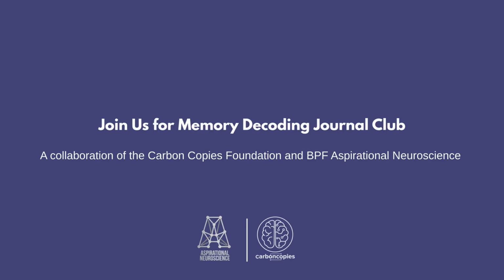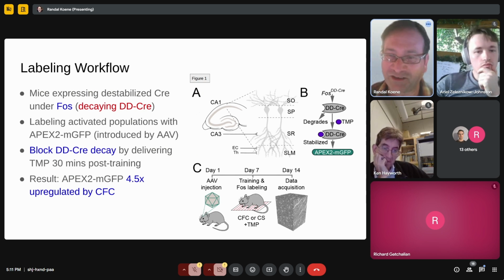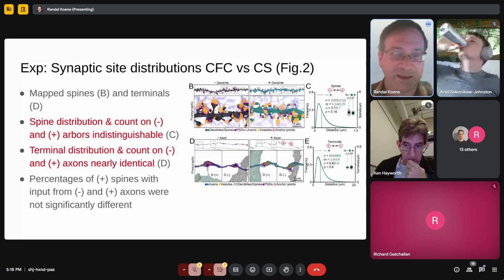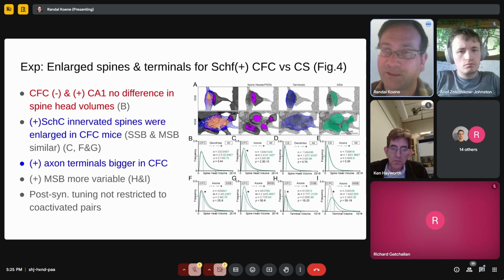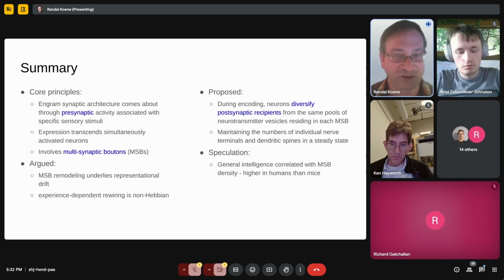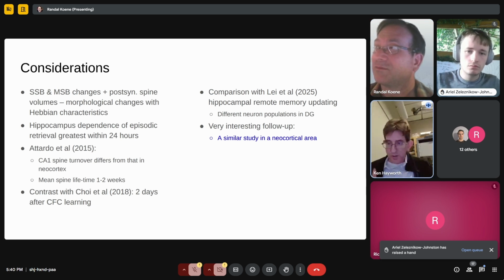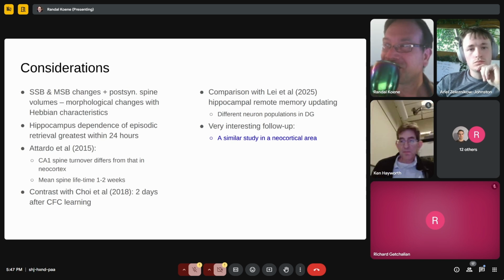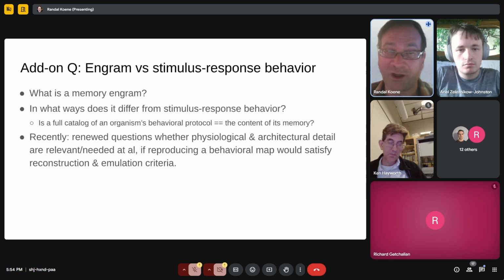MDJC07 Synaptic architecture of a memory engram (Uytiepo et al., 2025)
Synaptic architecture of a memory engram in the mouse hippocampus

Presented by Dr. Randal A. Koene
Memory Decoding Journal Club - 2025 session 7

Abstract
Memory engrams are formed through experience-dependent plasticity of neural circuits, but their detailed architectures remain unresolved. Using three-dimensional electron microscopy, we performed nanoscale reconstructions of the hippocampal CA3-CA1 pathway after chemogenetic labeling of cellular ensembles recruited during associative learning. Neurons with a remote history of activity coinciding with memory acquisition showed no strong preference for wiring with each other. Instead, their connectomes expanded through multisynaptic boutons independently of the coactivation state of postsynaptic partners. The rewiring of ensembles representing an initial engram was accompanied by input-specific, spatially restricted upscaling of individual synapses, as well as remodeling of mitochondria, smooth endoplasmic reticulum, and interactions with astrocytes. Our findings elucidate the physical hallmarks of long-term memory and offer a structural basis for the cellular flexibility of information coding.